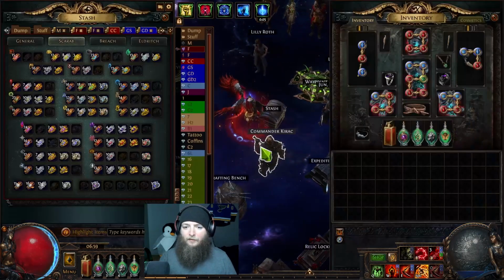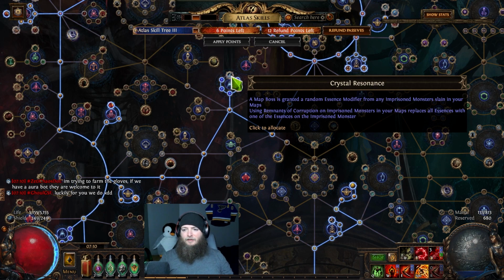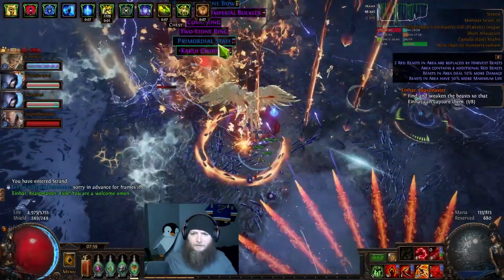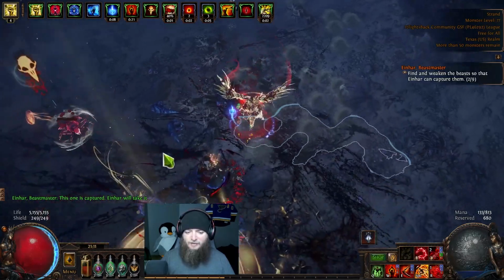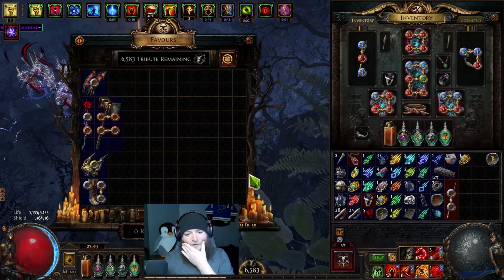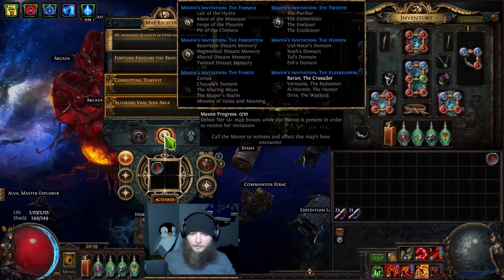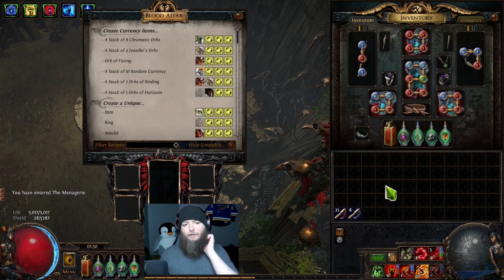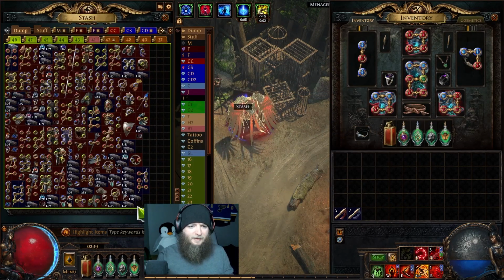Essence Scarabs & Relentless Beasts - Level 96 Self-Cast Exsanguinate Ascendant Necropolis GSF EP 8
Episode 8 of my journey through GSF of Path of Exile's Necropolis league full sending essence scarabs to craft a pair of gloves for my self-cast exsanguinate ascendant also adding in some Einhar beasts that don't like to be trapped

Chapters
00:00 Intro & Updates
01:02 Craft of Exile Graveyard Optimization
04:00 Essence Setup
07:45 Essence & Beast Farming
26:39 Crafting Gloves
32:57 Next Build Prep
34:40 Bestiary Crafts
40:28 Like & Subscribe :)